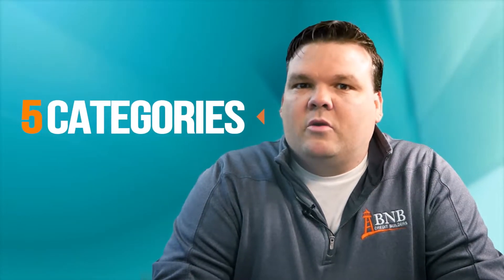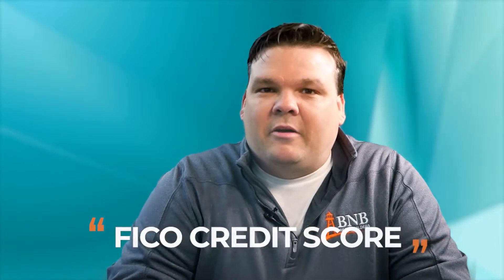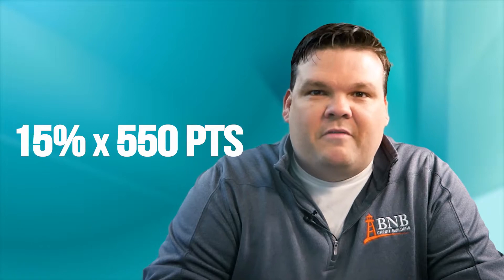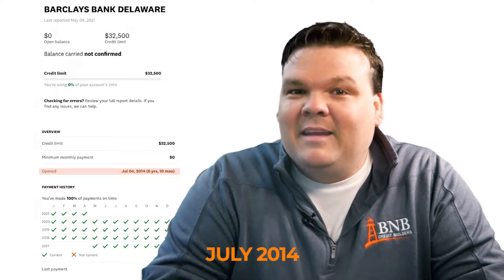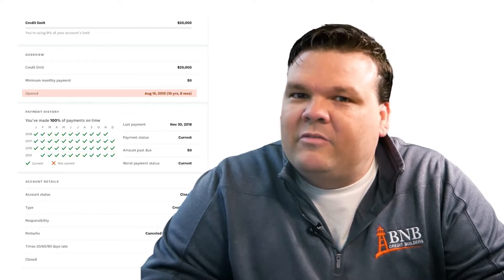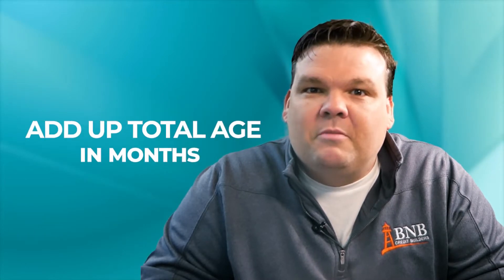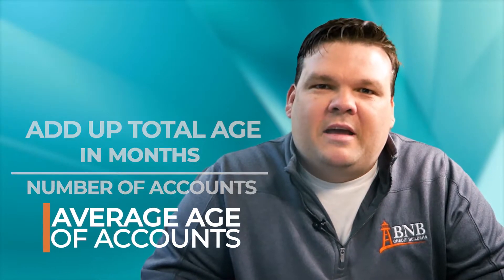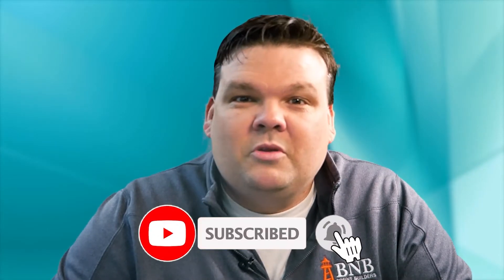How Old Is Your Credit?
Did you know that your credit has an age? This is one of the five categories of credit that make up your FICO Credit score. Knowing how it's calculated will help you plan ahead!